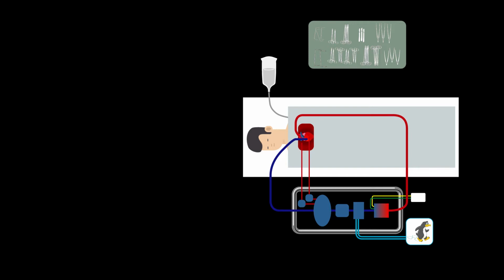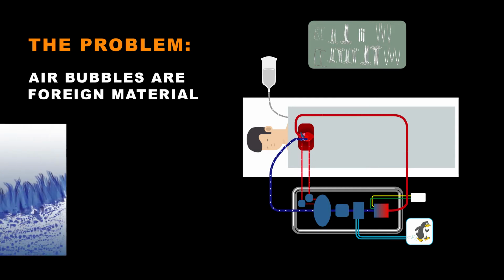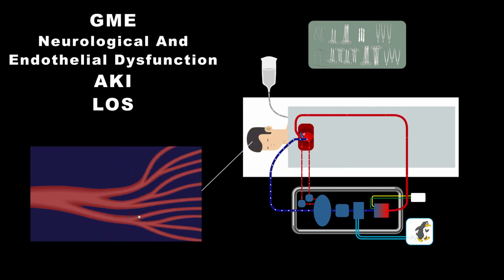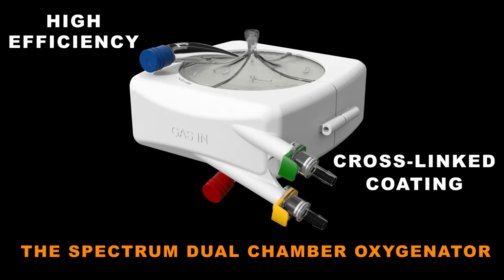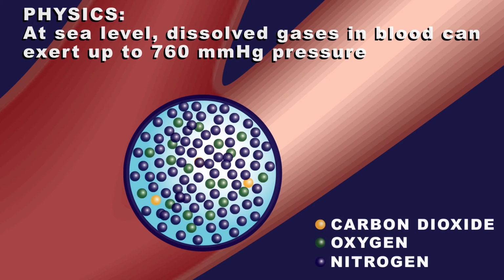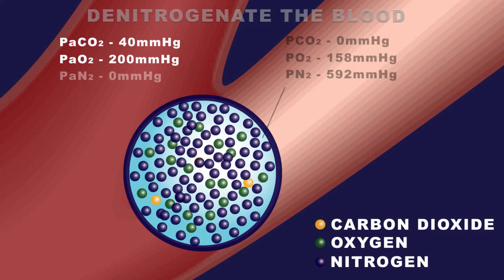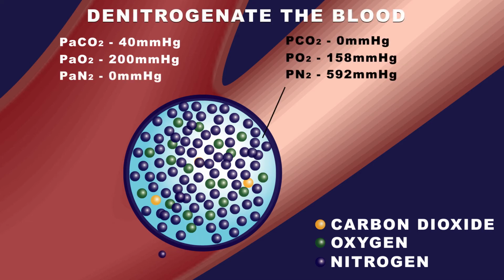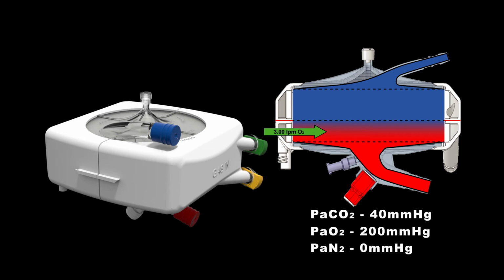Spectrum Medical's Dual Chamber Oxygenator Technology for the O.R.